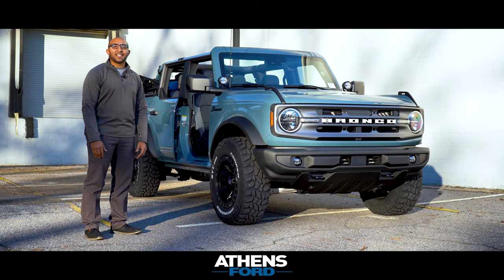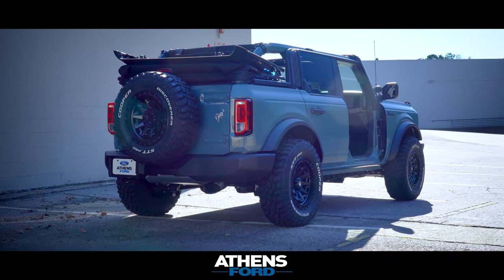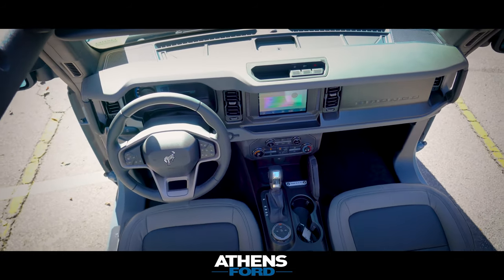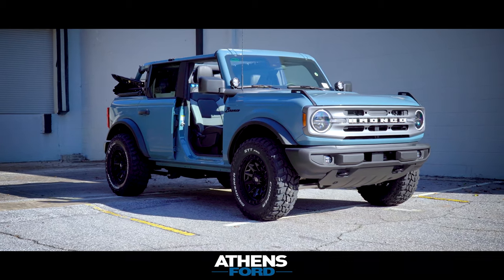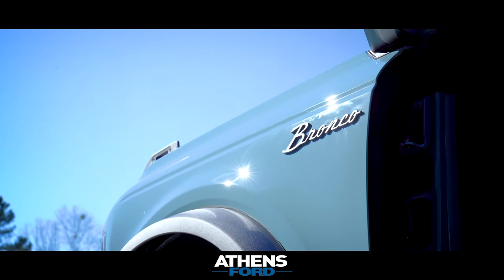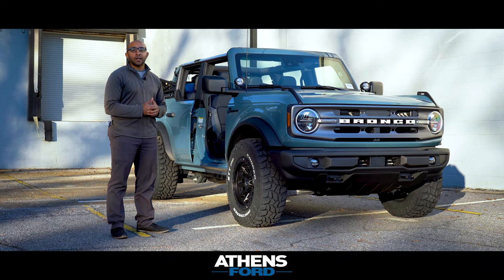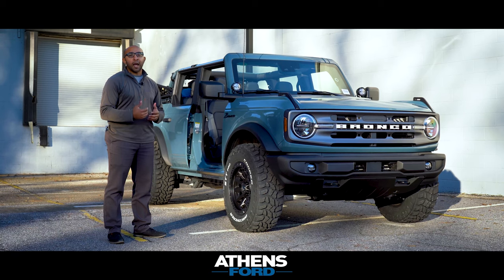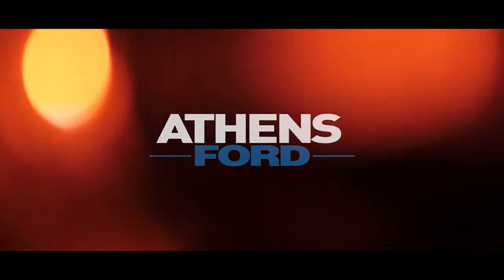2021 Ford Bronco Review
Take a look at the highly anticipated 2021 Ford Bronco! Jamison shows you all its awesome features and upgraded accessories on this Big Bend done by our own Athens Auto Sports. Let us know what you think!